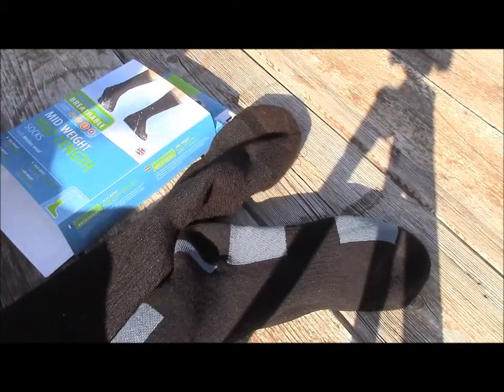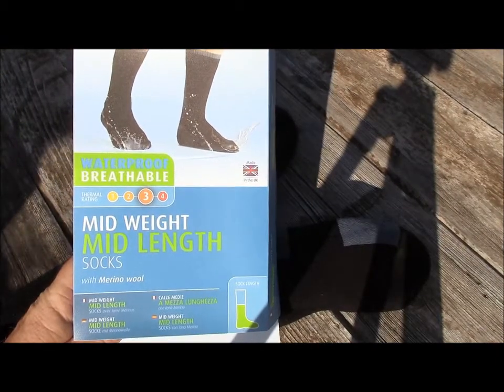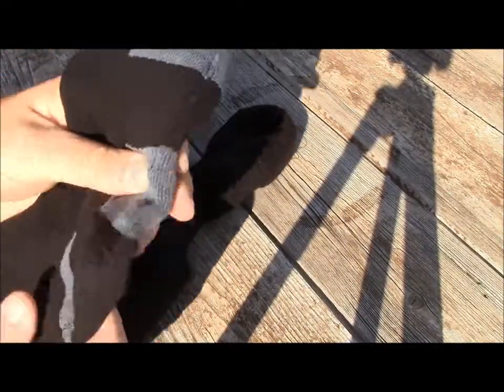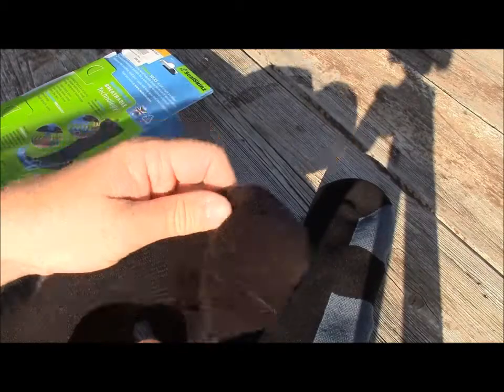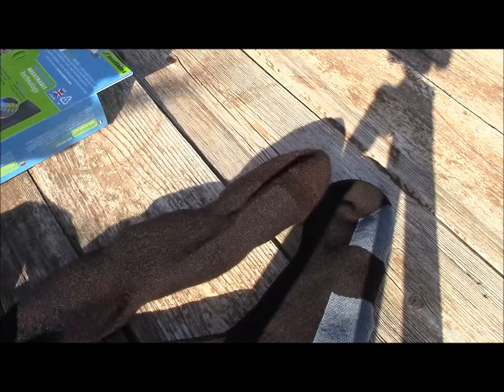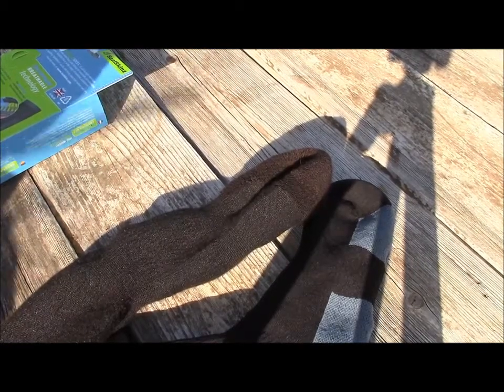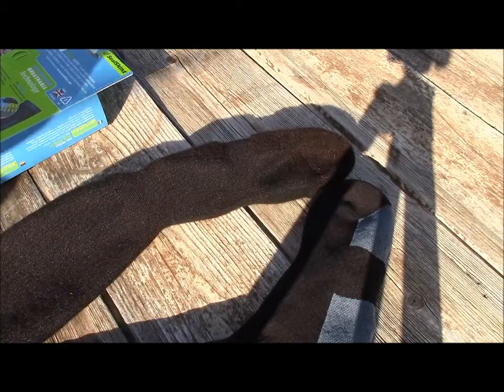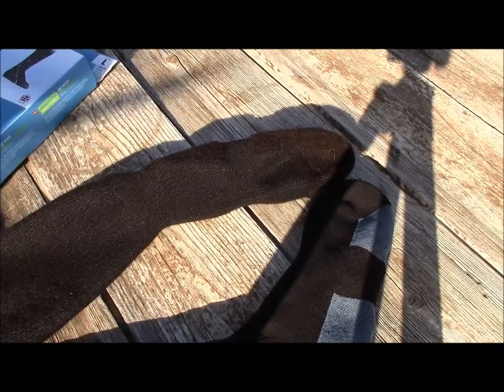Sealskinz Waterproof sock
sealskin waterproof and breathable sock, first use was a fail but the water did enter from the top of the sock, second use was a success but will see how they go after a few washes